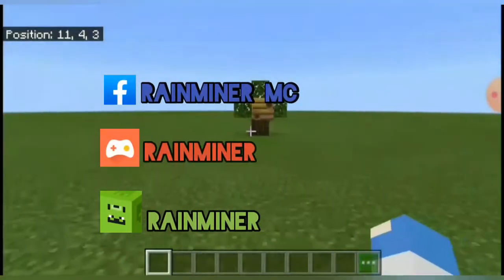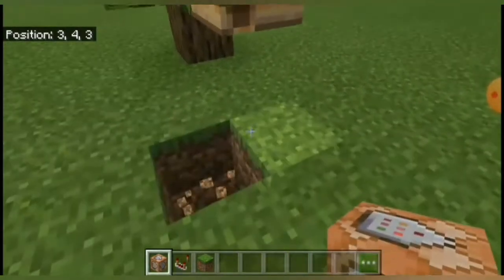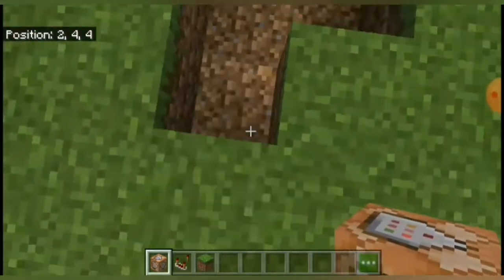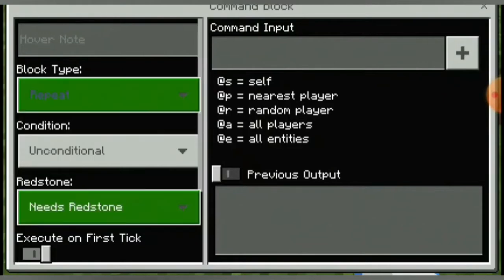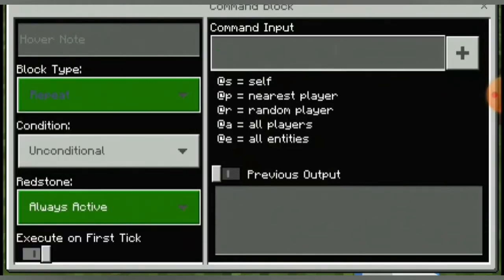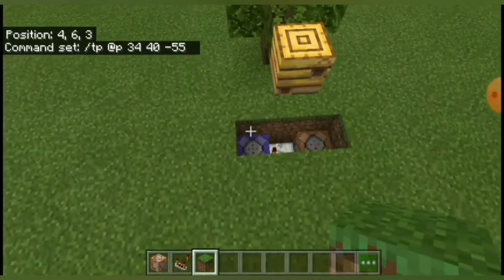HOW TO LIVE INSIDE IN A BEE NEST IN MINECRAFT